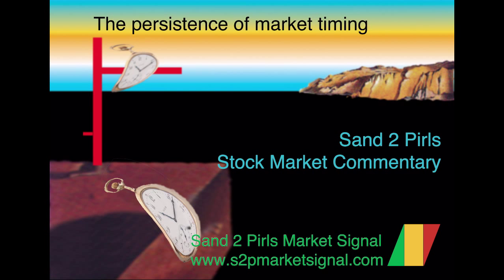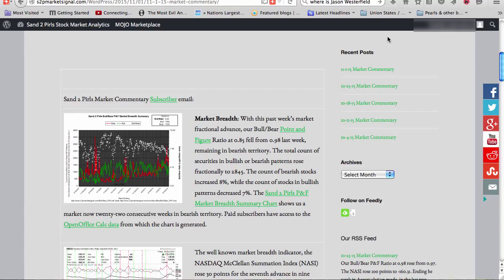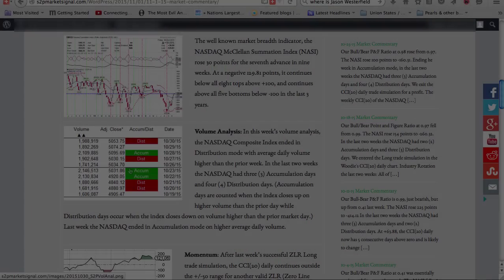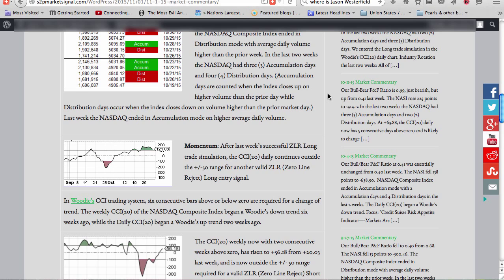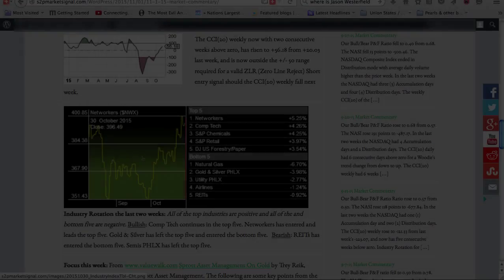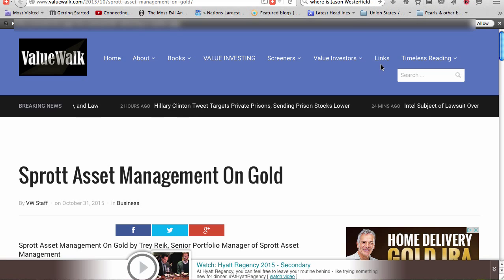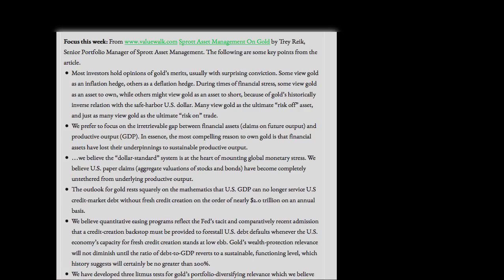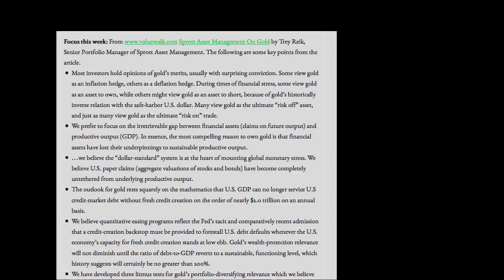Sand 2 Pirls Stock Market Commentary November 1, 2015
Focus this week:  Sprott Asset Management On Gold by Trey Reik, Senior Portfolio Manager of Sprott Asset Management